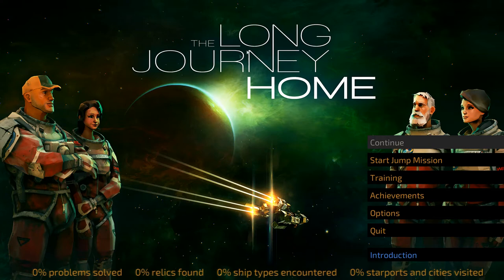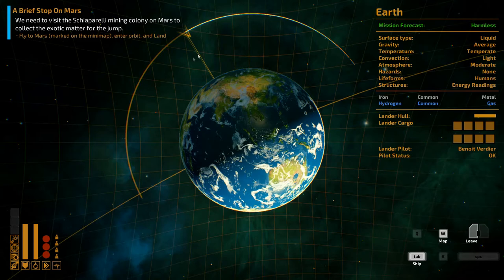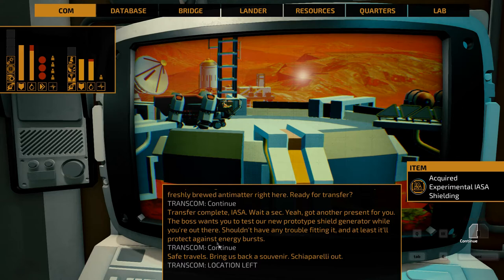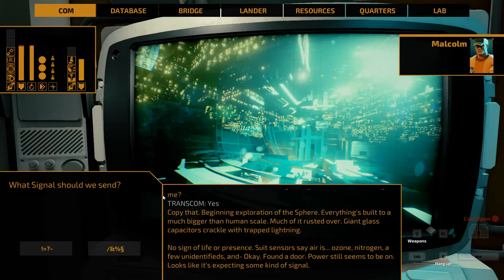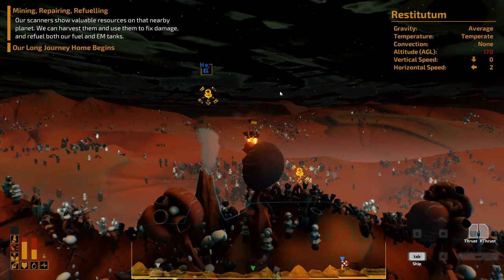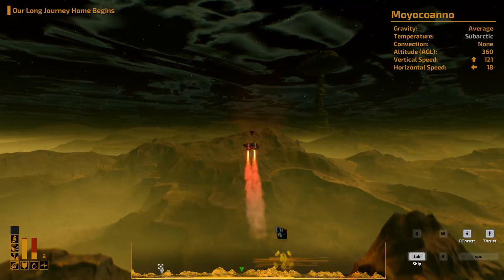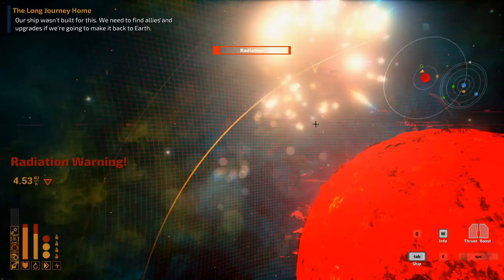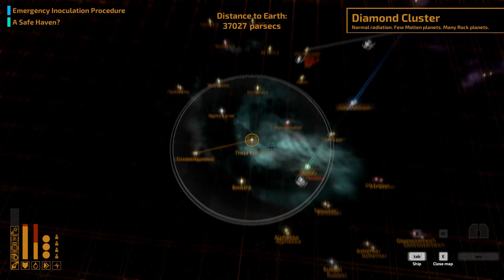FEEL LIKE CAPTAIN JANEWAY | the long journey home